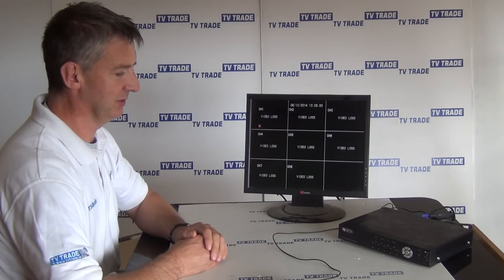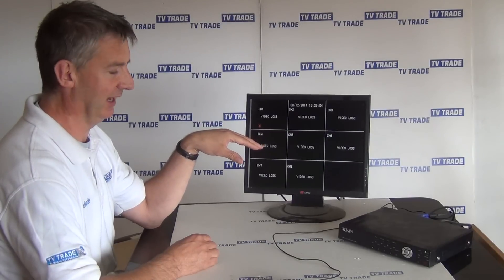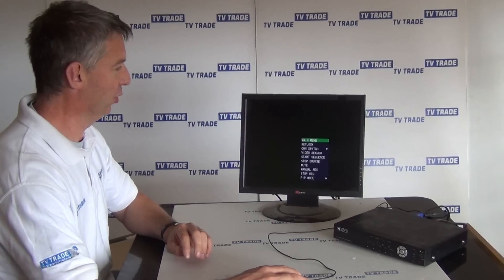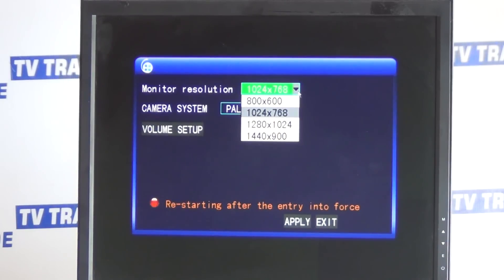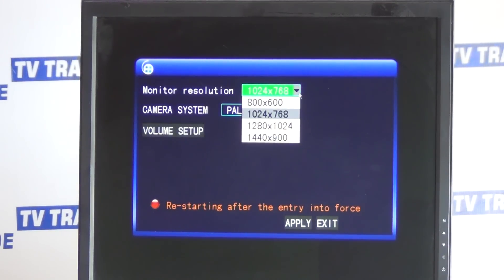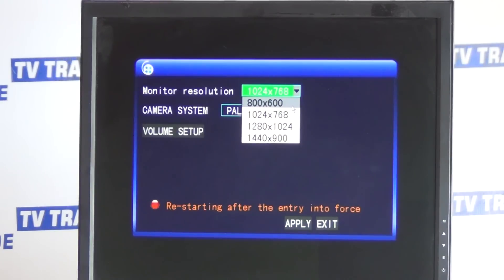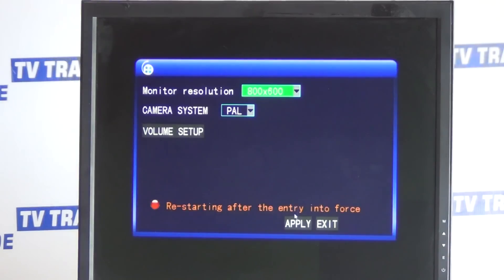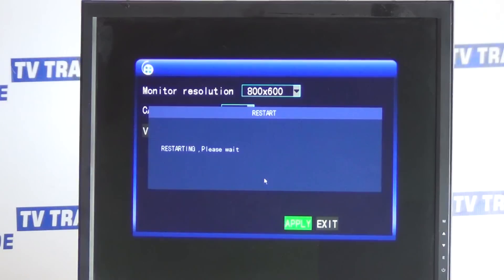DVR Out of Range Error on Monitor